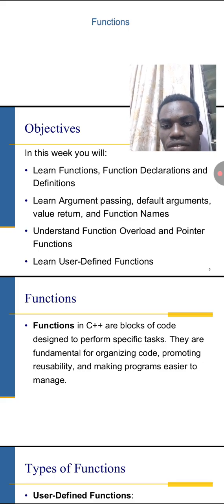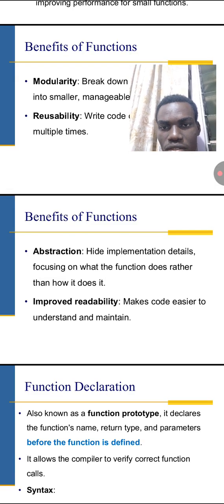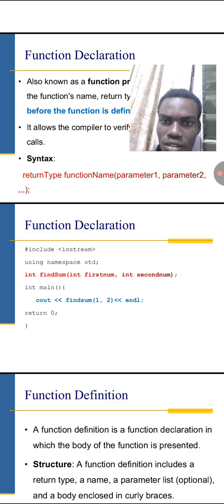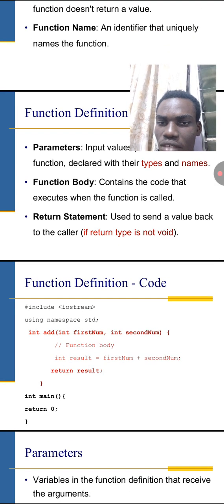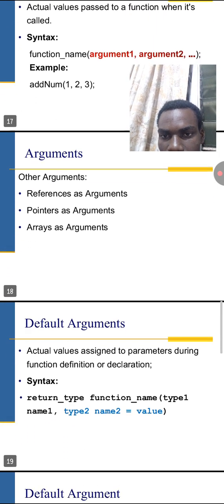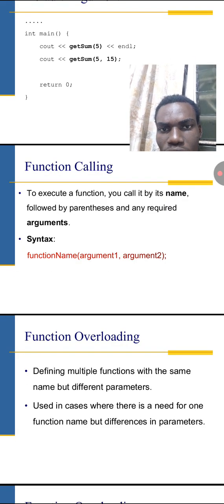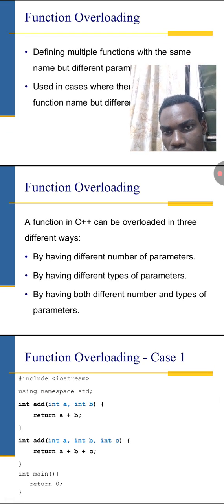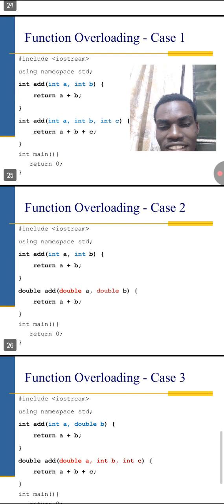Functions in C++